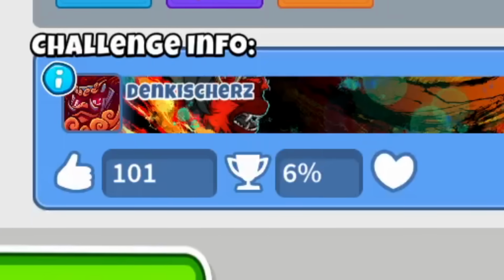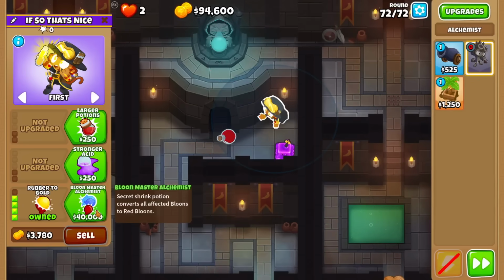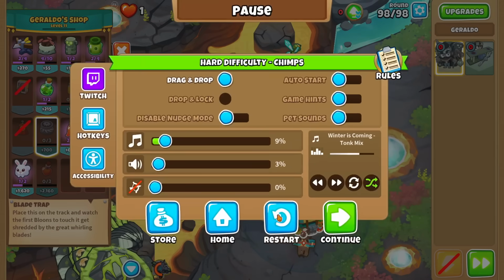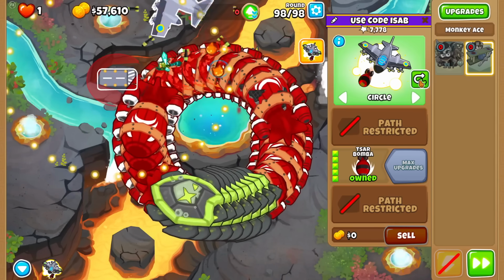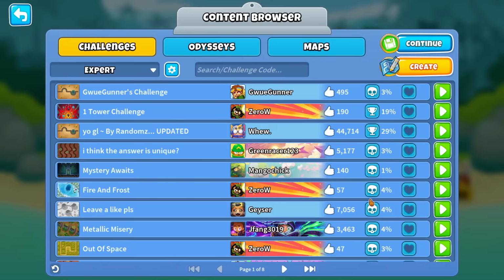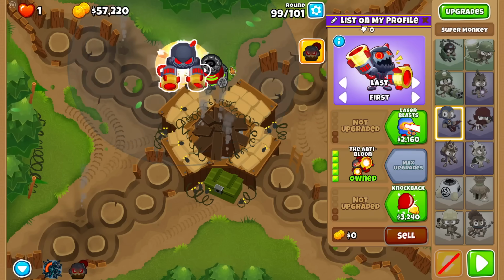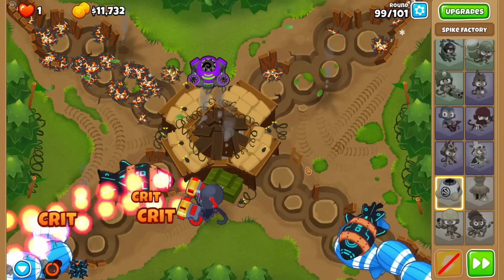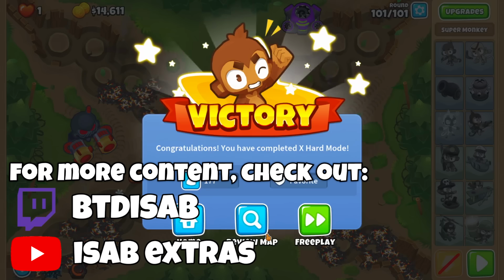The Strange Exploit No One Knows About... (Bloons TD 6)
The Strange Exploit No One Knows About... BTD6 / Bloons TD 6 - in this set of challenges we have an interesting dark dungeons showcase and a pretty niche bug but nonetheless a fascinating one...